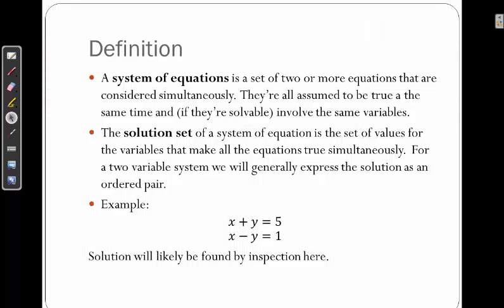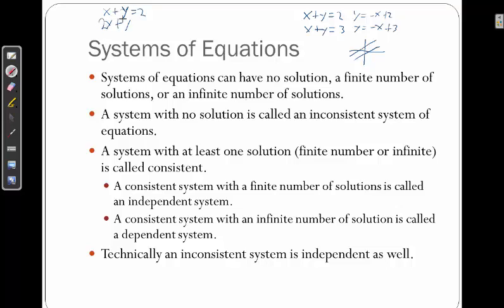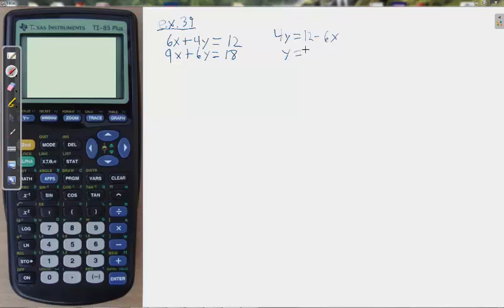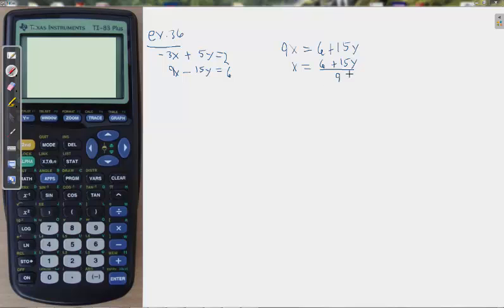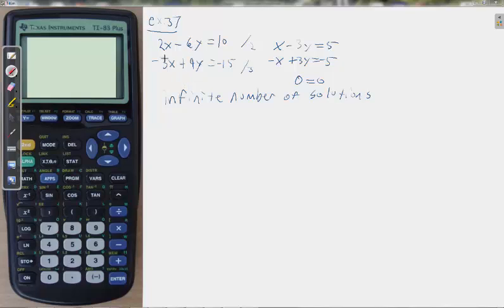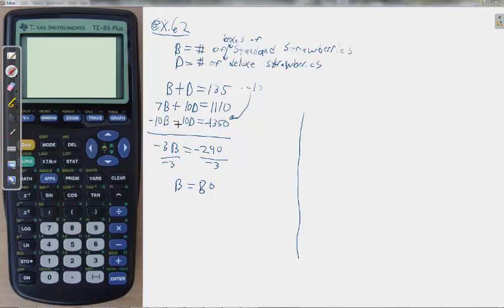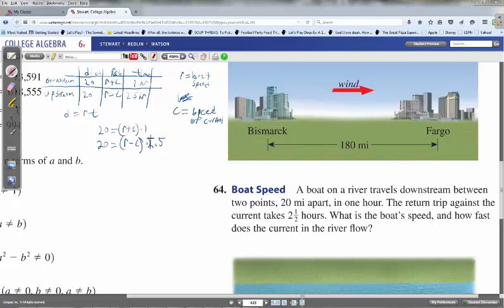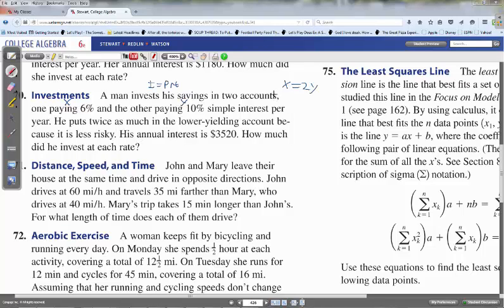Section 5 1 Lecture